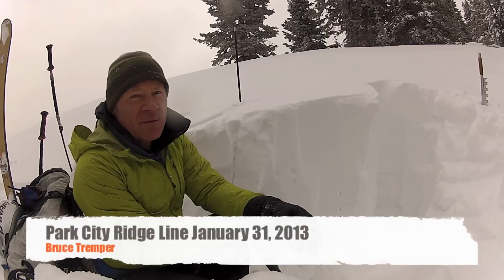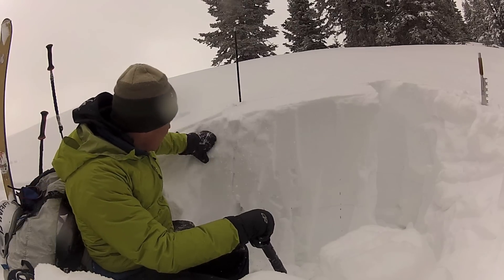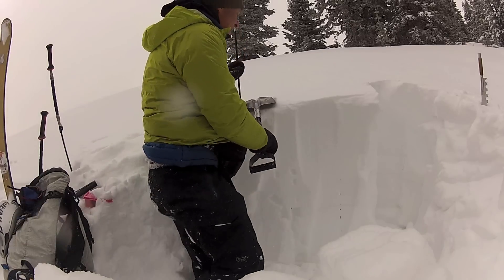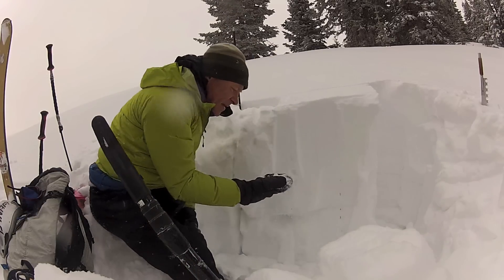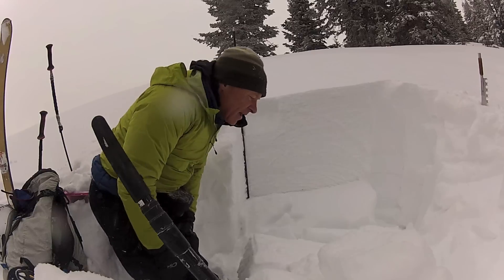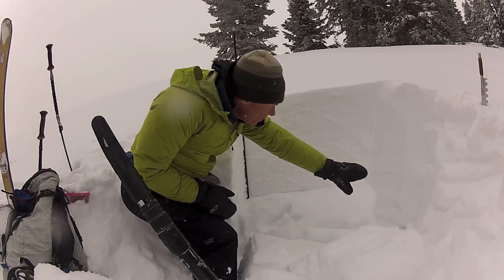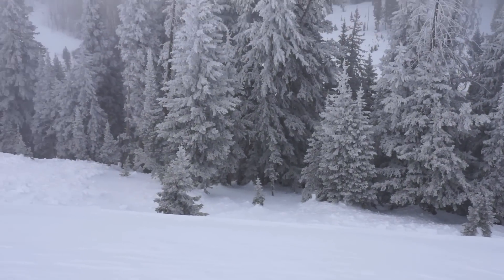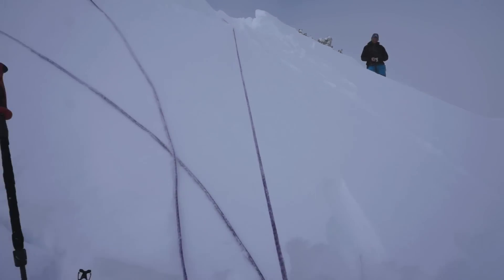20130131 Park City Ridgeline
Quick video of a field day along the Park City Ridge Line.  Strong winds and dense snow over the past couple days made for some dangerous avalanche conditions.  The avalanches were both wind slabs and persistent slabs.